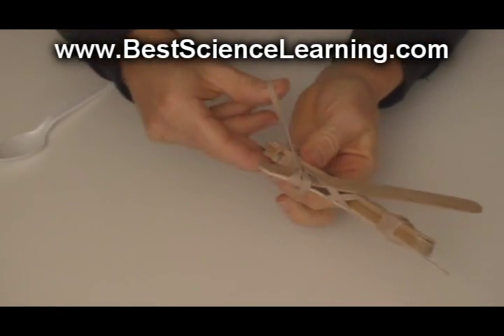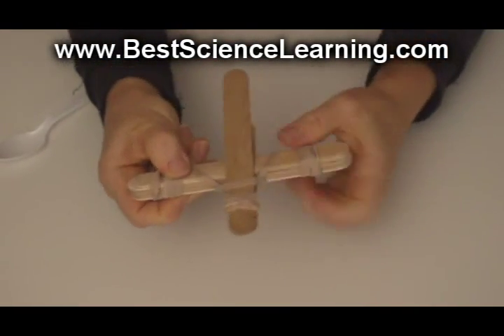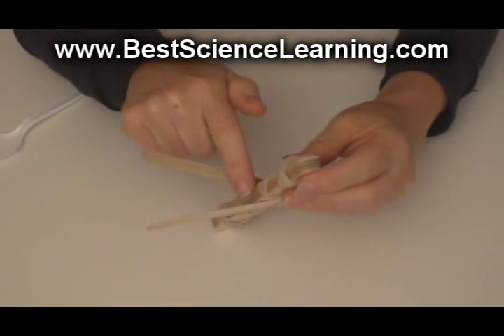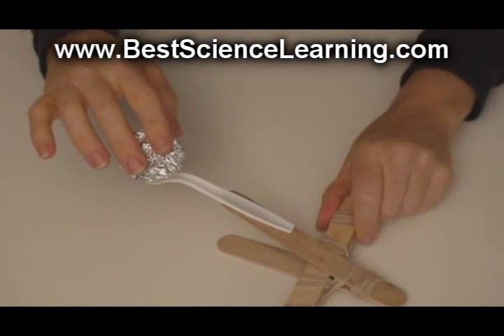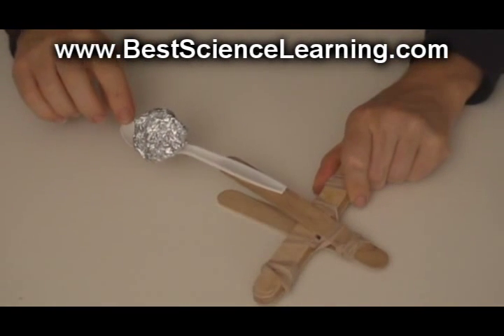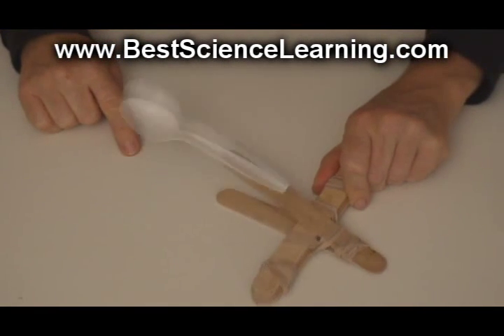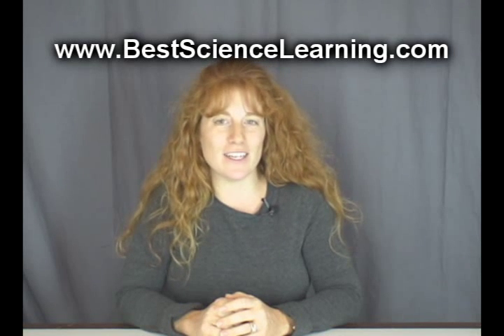Homeschool Science Curriculum for 2nd and 3rd Graders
- Aurora Lipper, a real rocket scientist, loves teaching science to homeschool students! Visit for more homeschool projects and programs for elementary age students.  We supplement Abecka science programs and more. Visit our lab and your children will love science!